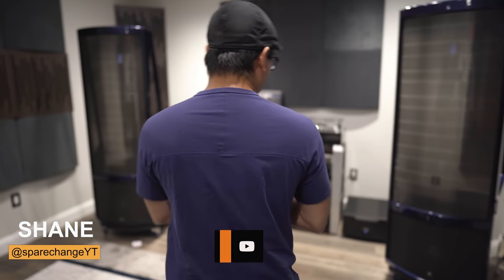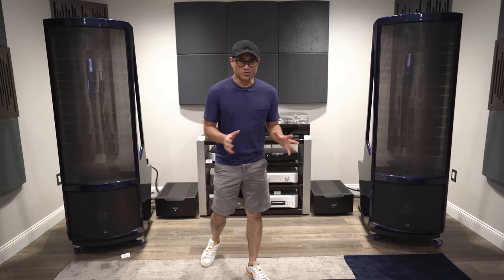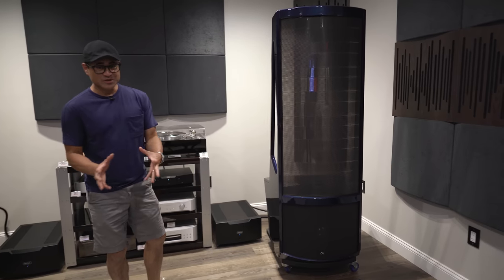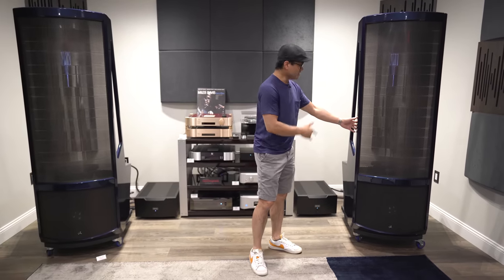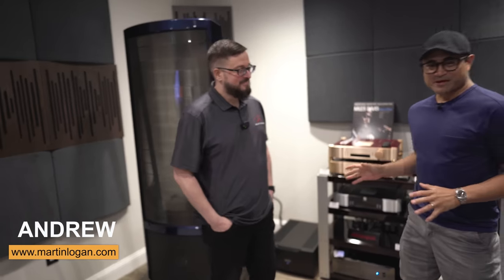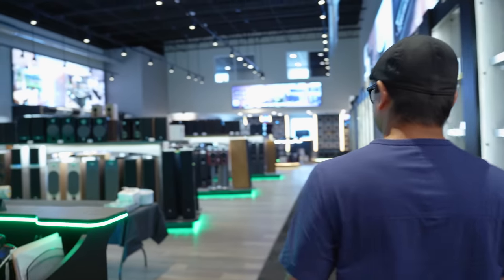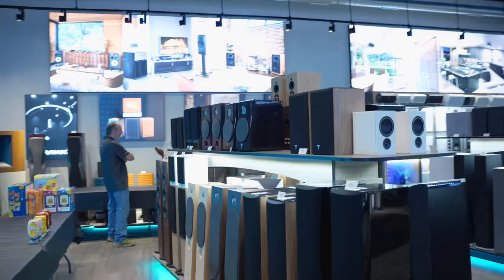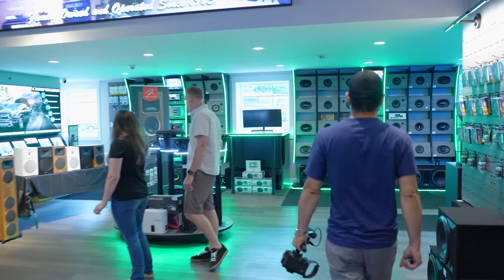$120,000 REVIEW 😳 MartinLogan Neolith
We go to Safe and Sound in Massachusetts to check out the MartinLogan Neolith speakers.

Safe and Sound
675 Fuller Road
Chicopee, MA 01020